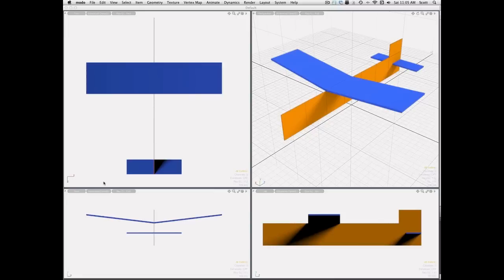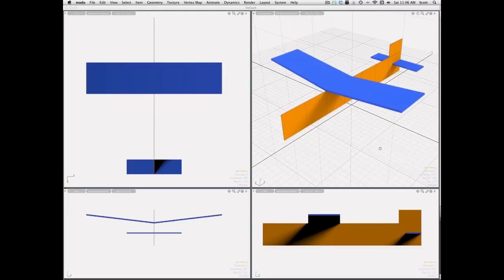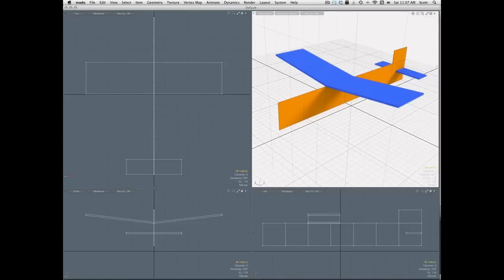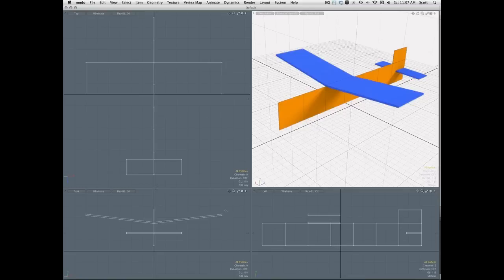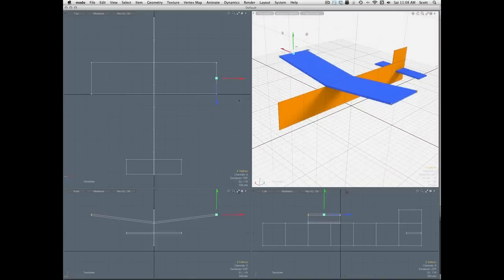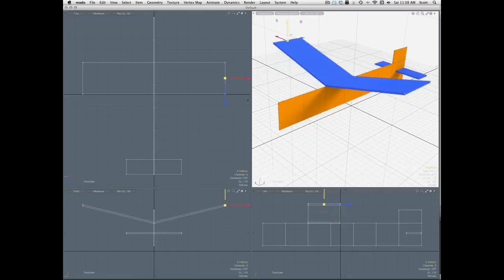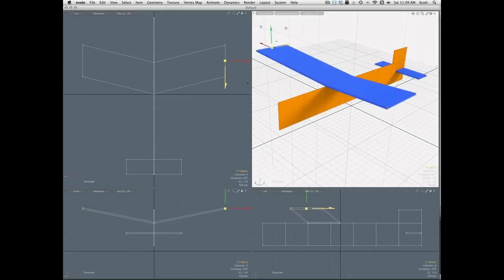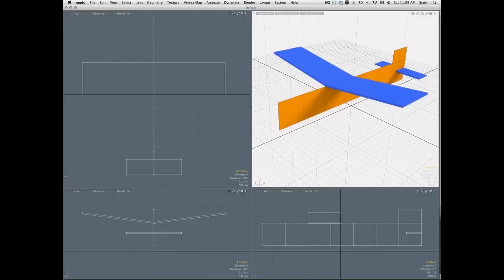page 084: ortho views + transferring a side view